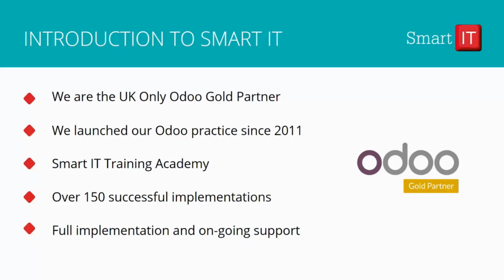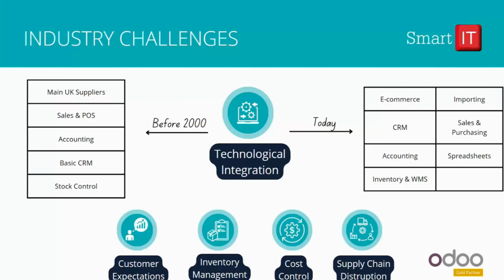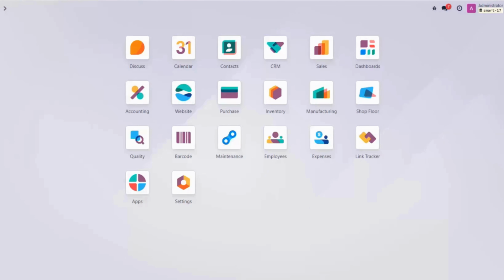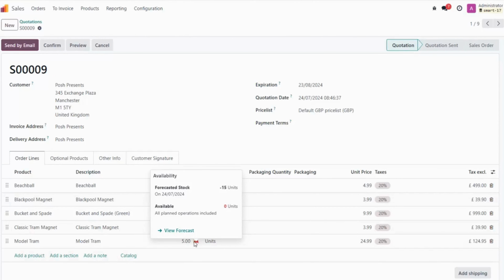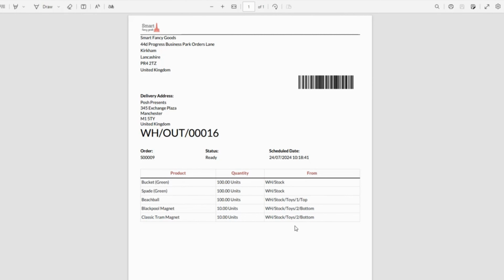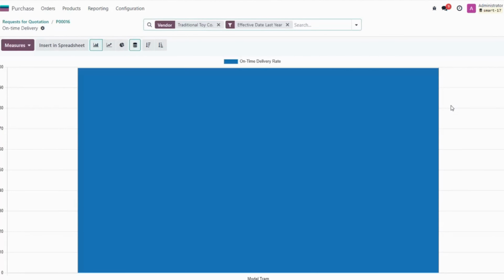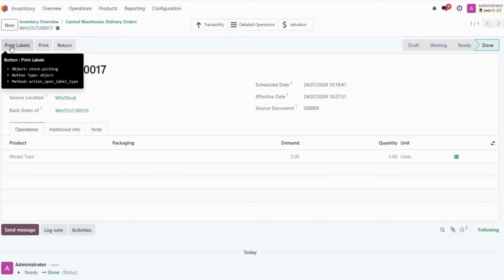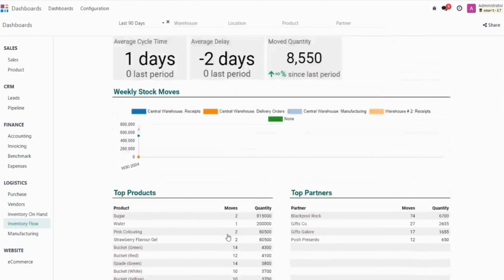Driving Digital Transformation in Wholesale & Distribution with Odoo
'𝗗𝗿𝗶𝘃𝗶𝗻𝗴 𝗗𝗶𝗴𝗶𝘁𝗮𝗹 𝗧𝗿𝗮𝗻𝘀𝗳𝗼𝗿𝗺𝗮𝘁𝗶𝗼𝗻 𝗶𝗻 𝗪𝗵𝗼𝗹𝗲𝘀𝗮𝗹𝗲 & 𝗗𝗶𝘀𝘁𝗿𝗶𝗯𝘂𝘁𝗶𝗼𝗻 𝘄𝗶𝘁𝗵 𝗢𝗱𝗼𝗼' where our host Paul Stanford, will will guide you on leveraging Odoo ERP to drive digital transformation within your business.

𝗔𝗴𝗲𝗻𝗱𝗮:

- Introduction to Smart IT and Odoo

- Current Industry Challenges

- Exploring the specific benefits of using Odoo in this sector

- Demonstration of Odoo's capabilities tailored for wholesale and distribution

- Open floor for questions from attendees

Join us for this concise and insightful 30-minute session to learn how Odoo can be the catalyst for your company's digital transformation. Secure your spot now and don't miss out on discovering how Odoo can help overcome industry challenges and drive growth in your business.